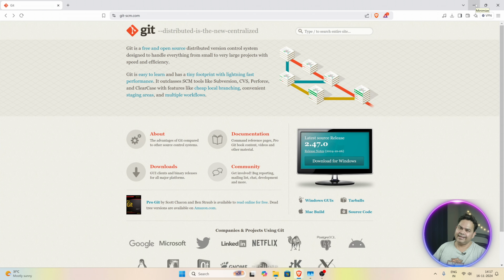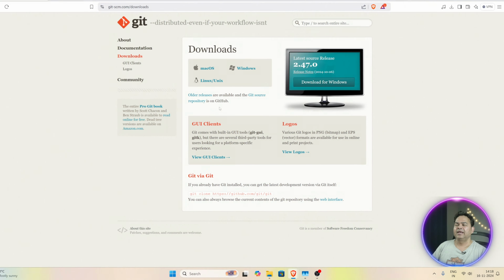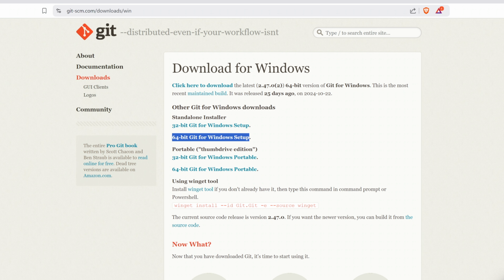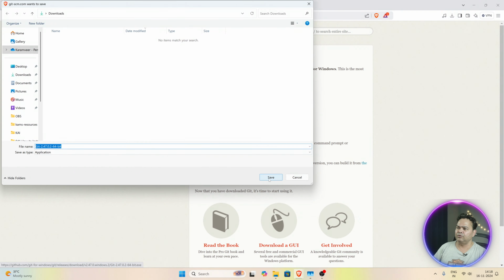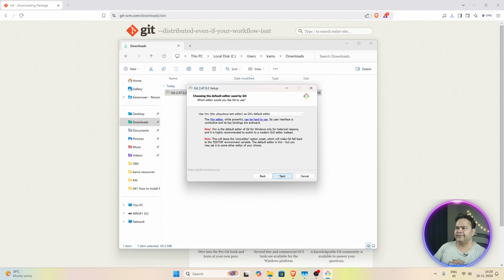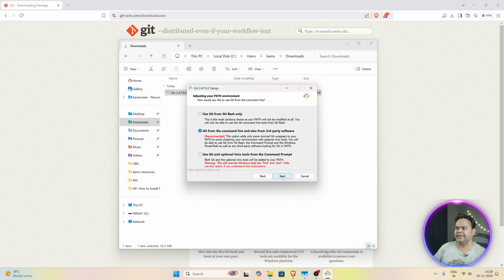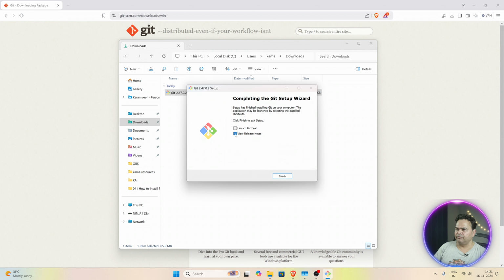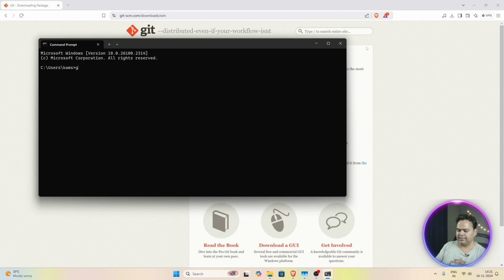How to Install git on Windows 11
Learn how to install git on your Windows 11 machine. Installing git is a very simple process, but while installation is going on, there are many options presented in front of you. This English tutorial will explain you step by step how you can install git on a Windows 11 computer.

Chapters:
0:00 Introduction
0:08 Download git
1:10 Install git
2:15 Test it